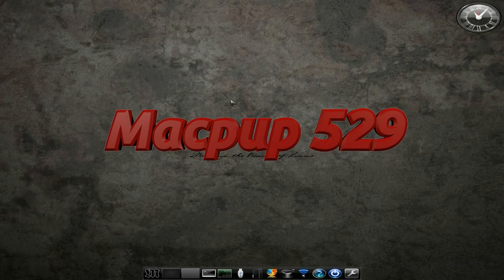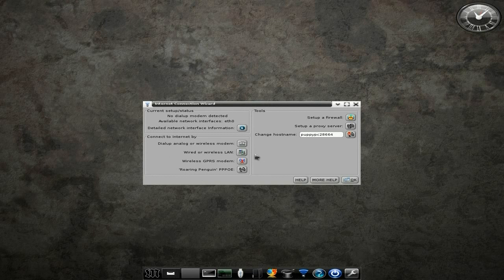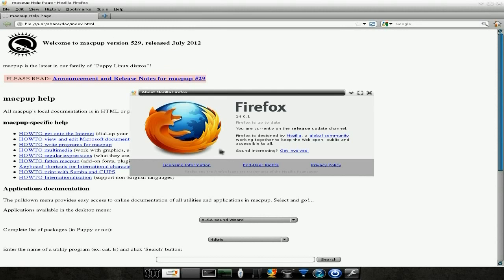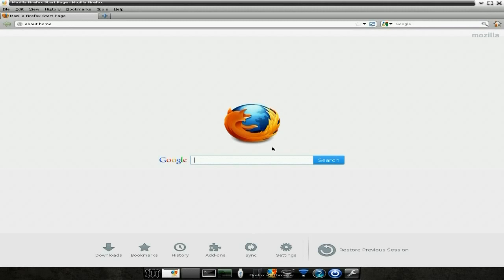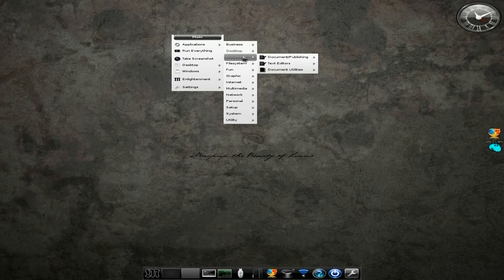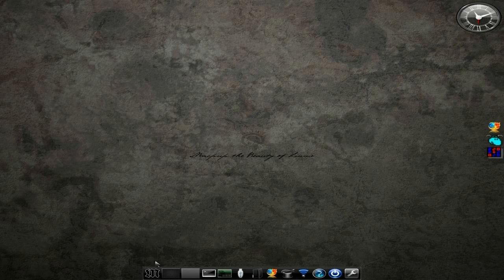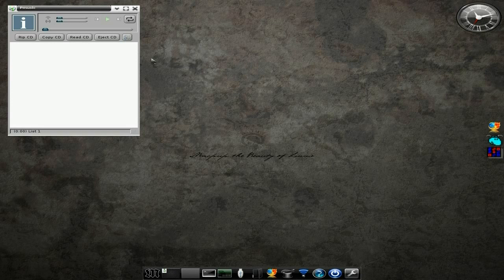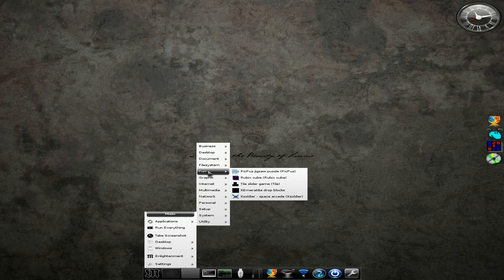Macpup 529...Precise Enlightenment..!!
Now here we have a new one not yet available but will be real soon, yes it's the next version of macpup which does not use slacko as it's base, but uses precise as it's base so it can still use the ubuntu repo's which a lot of people liked about pup 528.
now as soon as it is released i will let you know and you can play with E 17 with the latest version of macpup. nice..